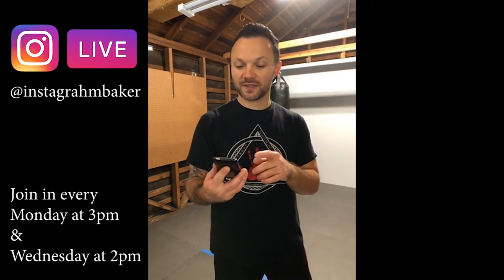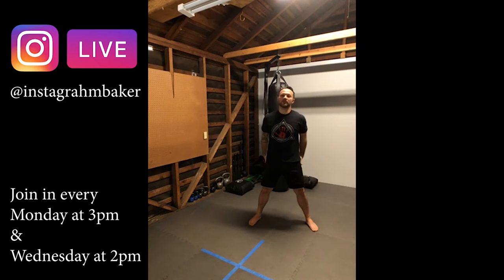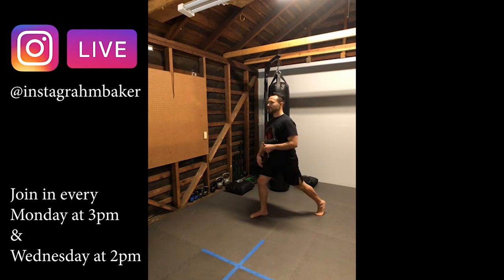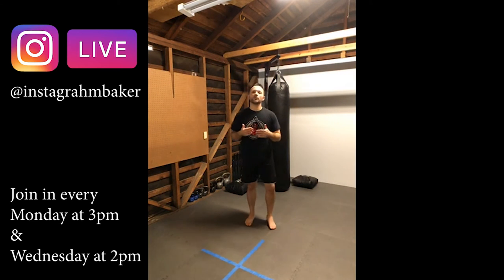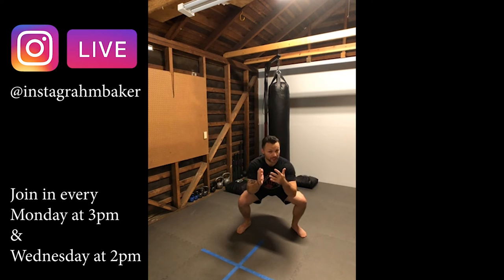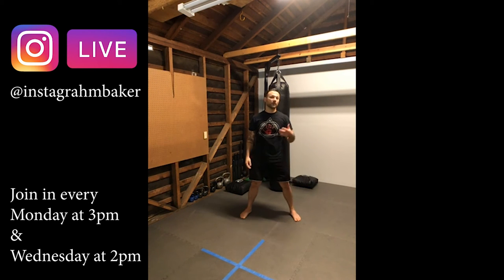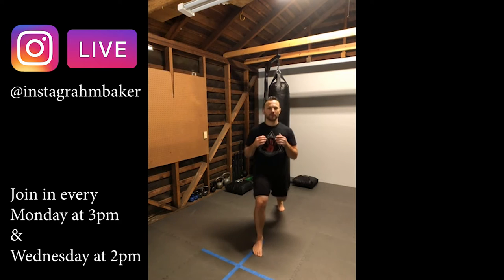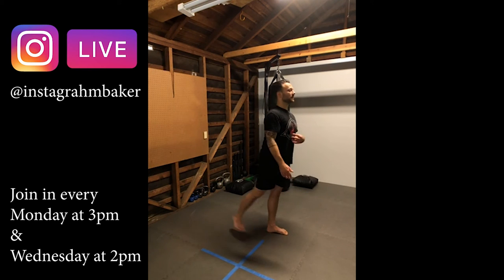Quarantined IG LIVE Workout #7 - Lower Body & Core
Join me every MONDAY at 3pm & WEDNESDAY at 2pm on Instagram Live @instagrahmbaker for an awesome home workout!

It's so important, especially now during this quarantine, to have and maintain a routine. It's not only essential for your physical health but for your mental and emotional health as well. Having something to do and accomplish is vital to our feeling of self worth. It's a challenge to stay up but it's not impossible. Don't let the weight of this pandemic keep you down.

Keep a schedule and a sense of accomplishment by joining us on my INSTAGRAM LIVE @instagrahmbaker
every Monday at 3pm & Wednesday at 2pm!

Be well, do good, make good choices. Peace!